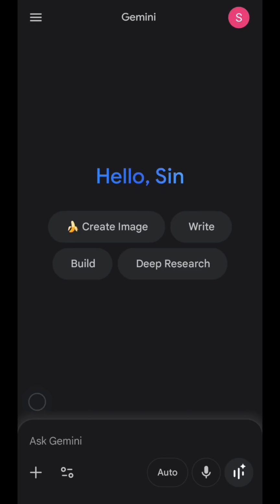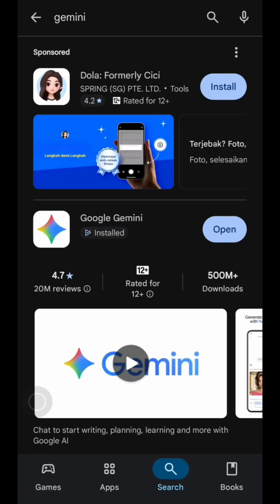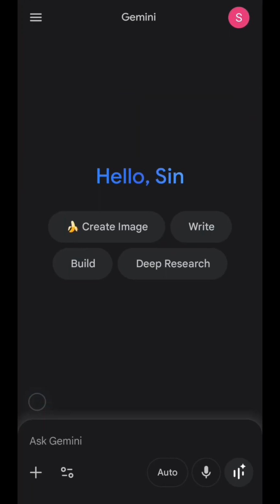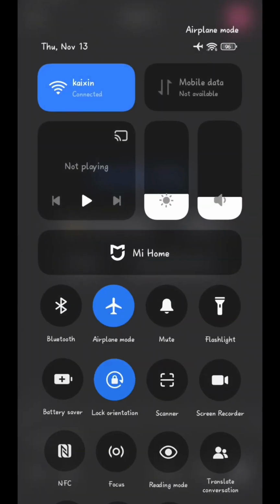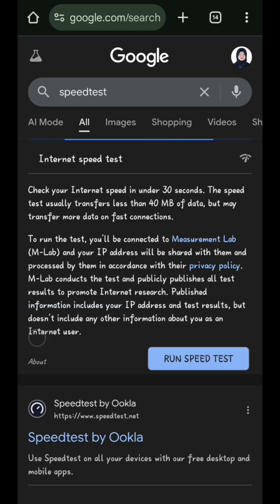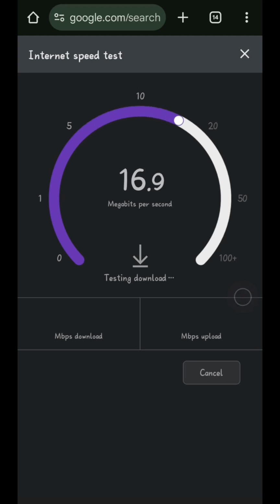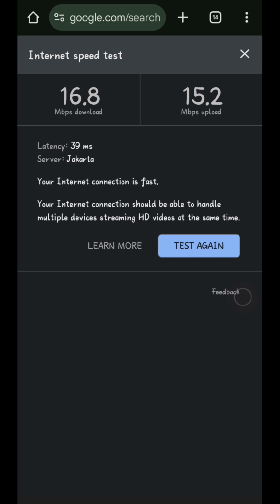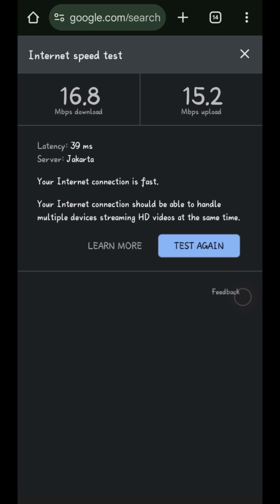How to Easily Fix Nano Banana Loading Issues in Gemini App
Learn how to easily fix Nano Banana not working on your Google Gemini app. This troubleshooting guide walks you through checking for app updates in the Google Play Store or App Store, testing your internet connection speed for AI image generation, and understanding Google server traffic issues when the feature fails to load.

0:00 Fix Nano Banana Not Working in Gemini
0:16 Update Google Gemini App Version
0:52 Check Internet Connection Speed
2:16 Google Server Overload and Traffic